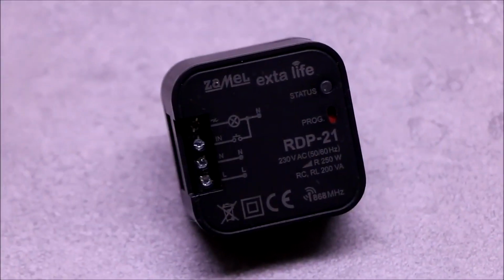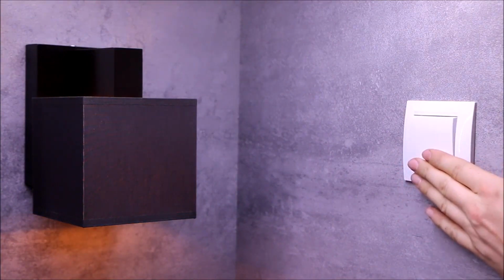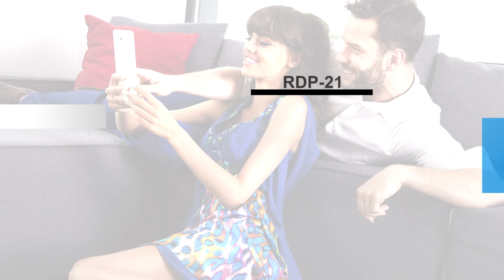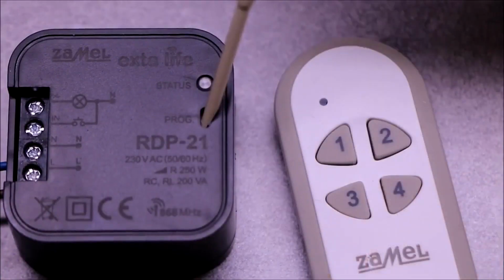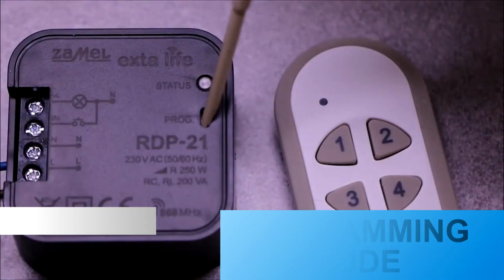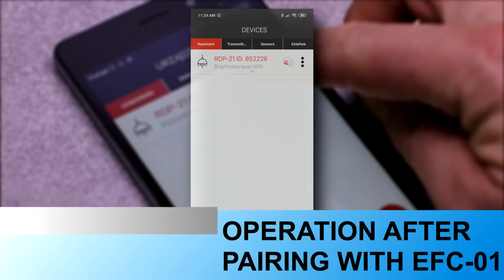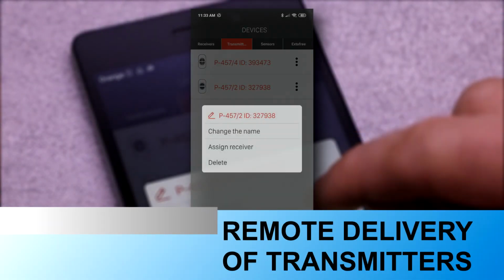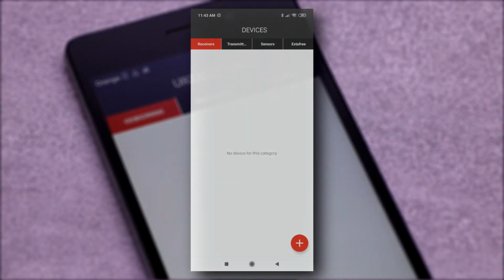RDP-21 - Radio Flush Dimmer - ZAMEL - EXTA LIFE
WARNING!
Before starting the installation, make sure that there is no voltage on the connection cables. Activities related to installation, connection and adjustment should be perfomed by a  qualified electrician who has read the operating instructions and the functions of the device.

This movie describles:
step by step connection and configuration

MANUFACTURER:
Zamel sp. z. o. o.
ul. Zielona 27
43-200 Pszczyna, Poland